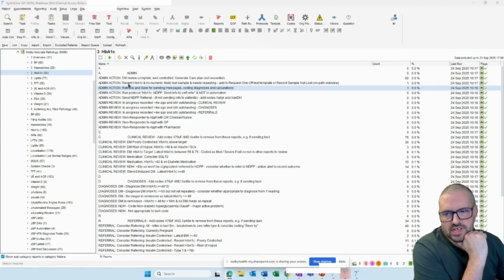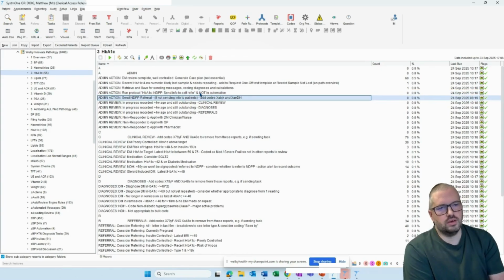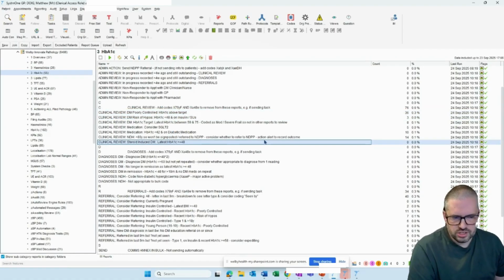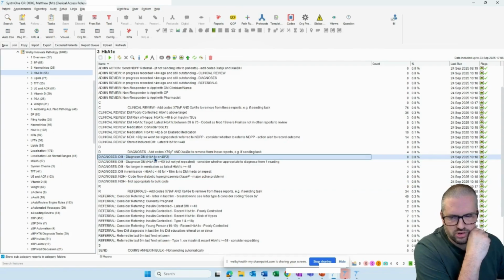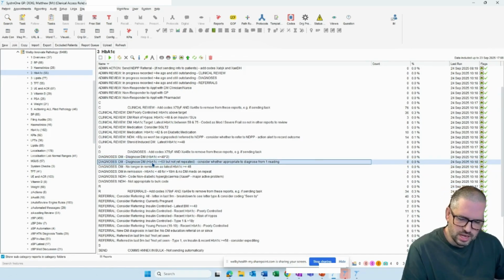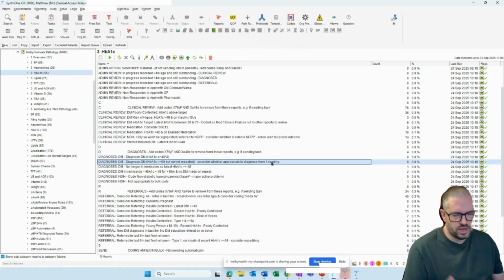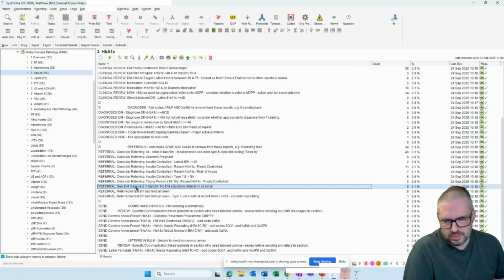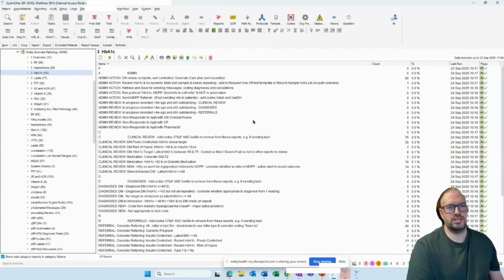Pathology: HbA1c - Clinical Reports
This is a guide to the HbA1c clinical reports section, highlighting points of difference with other units.